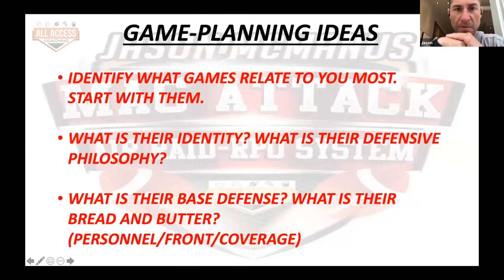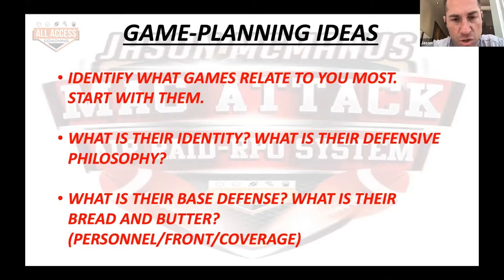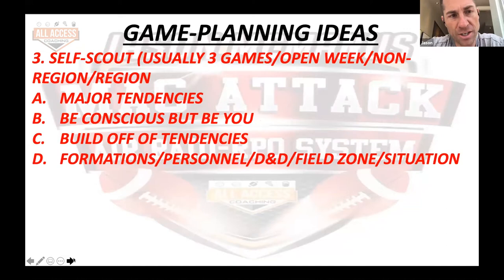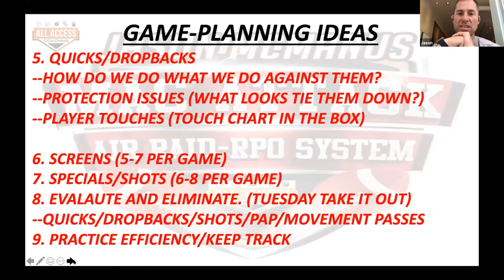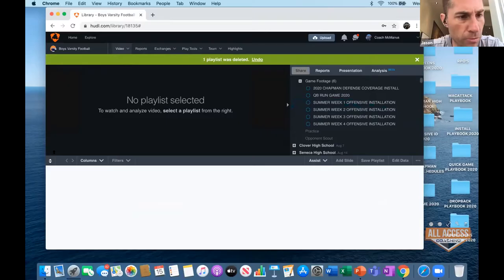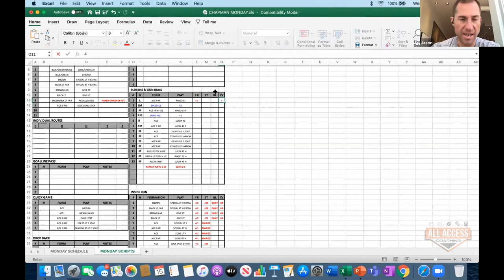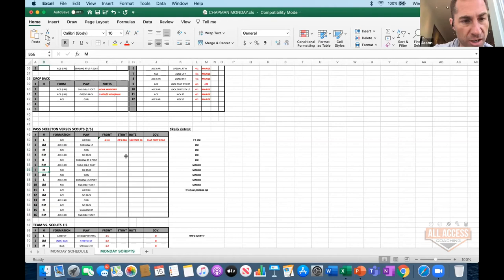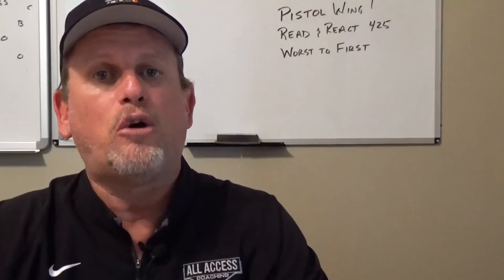Game Planning & Creating Scripts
Coach Jason McManus discusses game planning and creating scripts.

0:00 Things to consider when game planning
2:31 Steps in game planning
3:50 Base, Screens, Quick Plays
5:47 3rd Down
6:56 Scripts